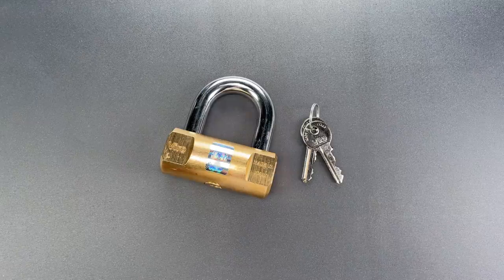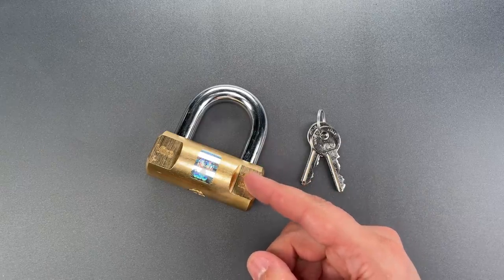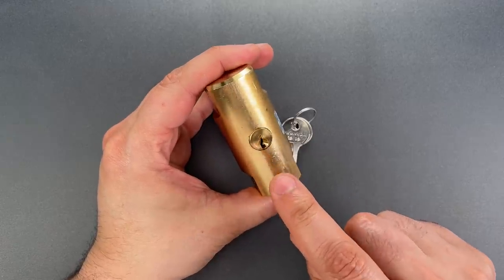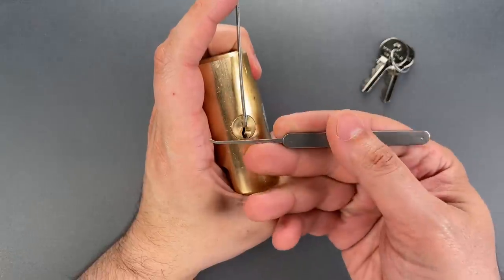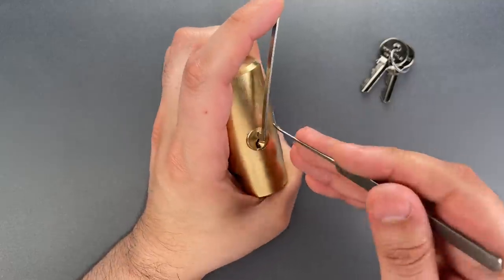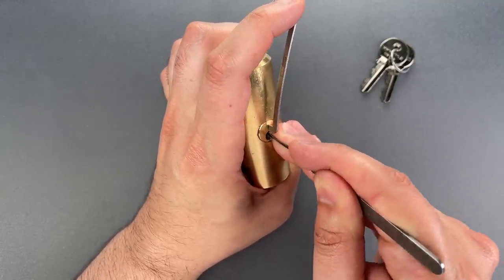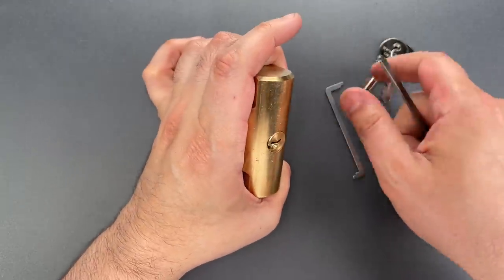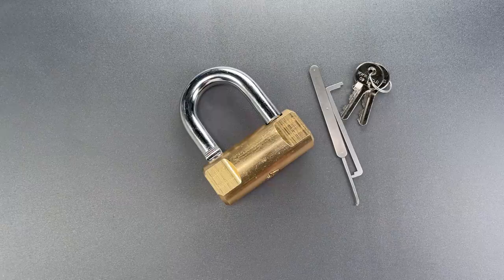[1341] Viro’s Secret Pin Foils Unwary Pickers